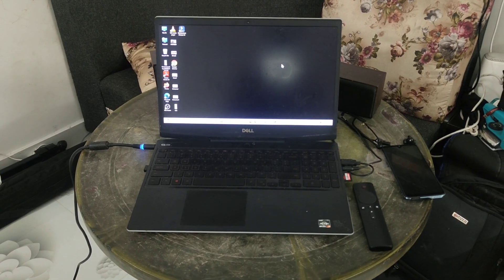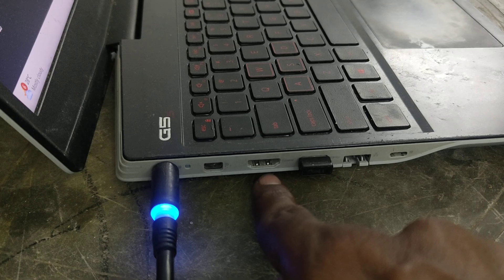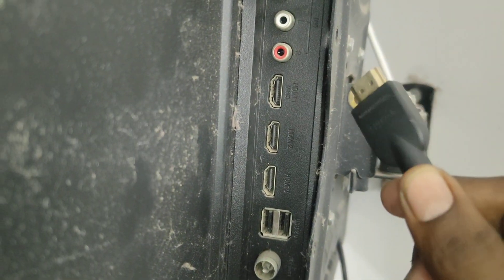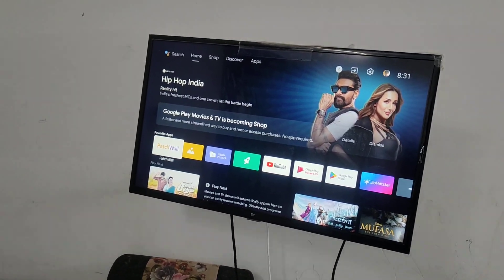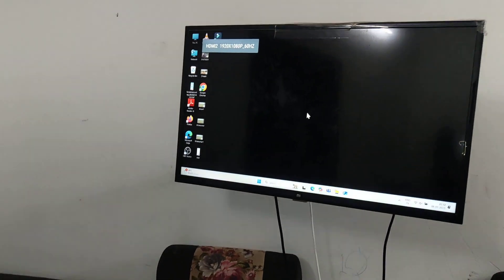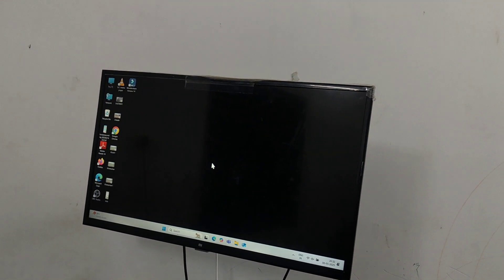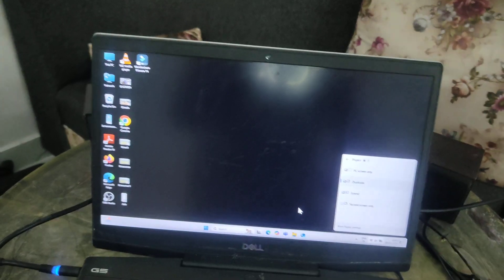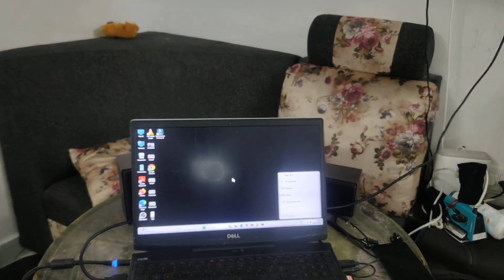How to connect laptop or PC with any android TV using HDMI connection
Are you searching how to mirror your laptop screen to any android TV? Here is an easy way to connect your pc or laptop with TV. Watch out the video of how to connect laptop or PC with any android TV using HDMI connection. You can easily do HDMI connection and operate well after learning here gow to connect laptop or PC with any android TV using HDMI connection.

Summary of the video:
Learn how to connect your laptop or PC to an Android TV using an HDMI cable. Start by connecting the HDMI cable to both devices, selecting the appropriate input on your TV, and duplicating or extending your screen using the Windows key and P. Enjoy sharing your screen easily!

Search using the following terms:
1. Android tv on pc
2. connect laptop to tv hdmi
3. connect pc to tv
4. hdmi cable laptop to tv
5. how to connect Android phone to tv
6. how to connect computer with tv
7. how to connect laptop screen to tv
8. how to connect laptop to smart tv
9. how to connect laptop to tv
10. how to connect pc to tv hdmi
11. laptop to tv
12. pc connect to tv
13. pc to tv hdmi